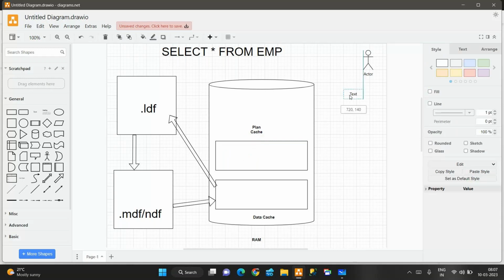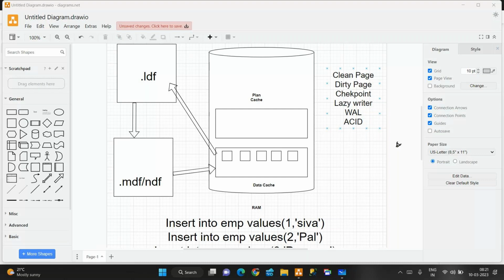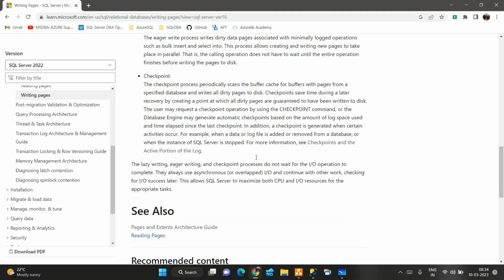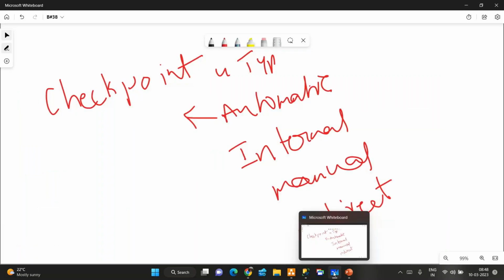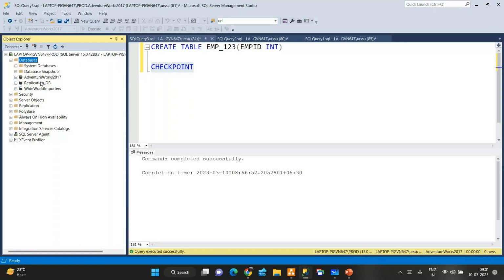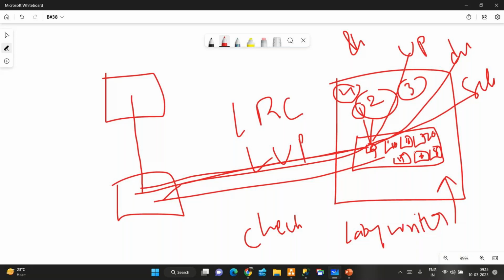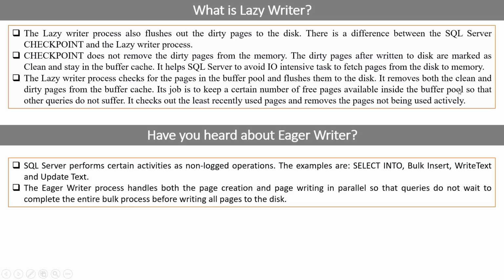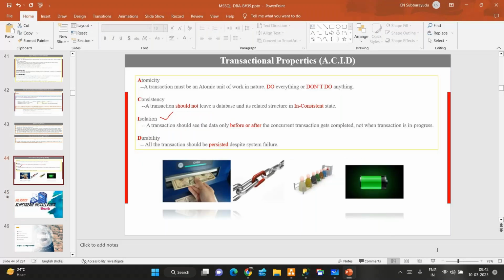DAY#4: SQL Server Internals(Clean Page, Dirty Page, Checkpoint& Lazy Writer)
Hi All
Good day!!

We are going to start complete.
" Microsoft SQL DBA + Azure SQL(IaaS/PaaS) & Advance Performance Tuning"

Advanced concepts with LIVE DEMOS
    Always-On with Single subnet cluster configuration
    Always-On with Single subnet cluster with DNN configuration
    Always-On with multi-subnet cluster configuration
    Always-On configuration with load balancer
    Difference between Windows 2016 & 2019 on cluster configuration
    Managed Instance live demo(additional price)

Training 39th-Batch:
All concepts are with real-time discussion.
After registering, you will get the Goto meeting link to attend the demo.
Starts From 06 Mar'23.